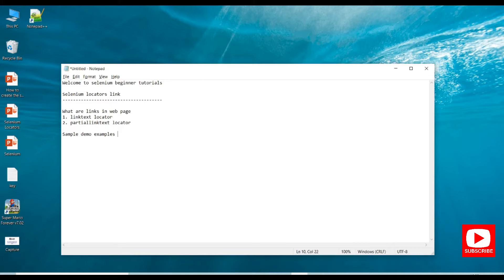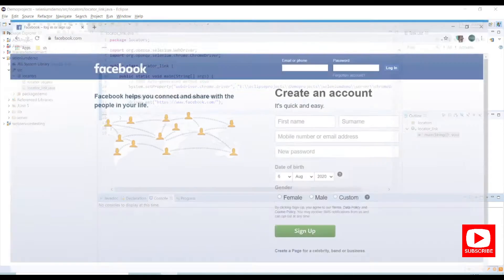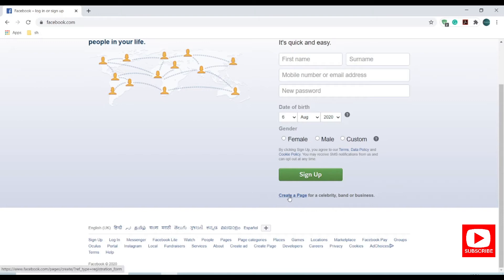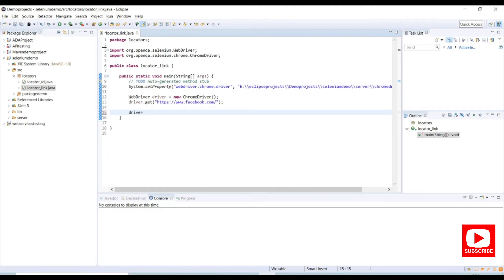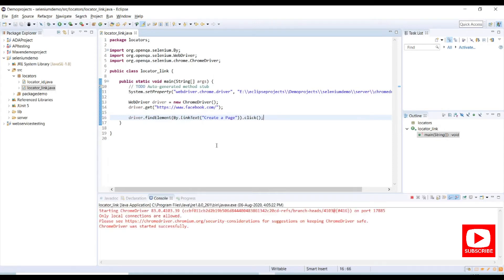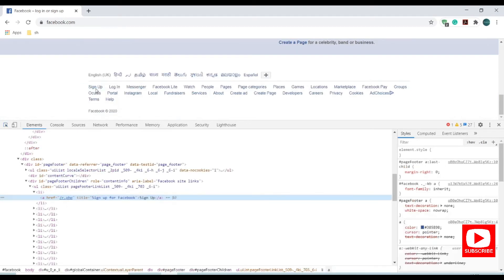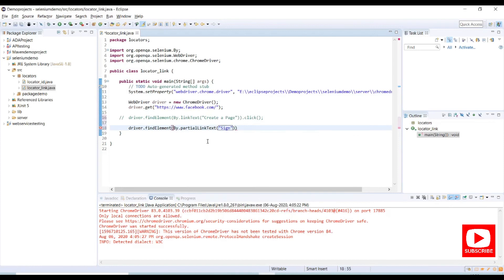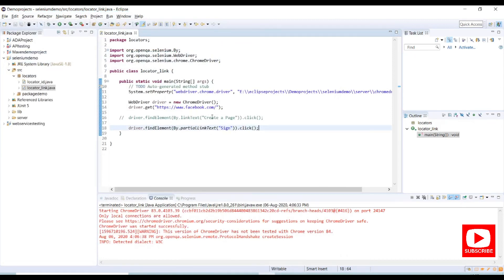#9 Link text & Partial link text in selenium | How to find locators in selenium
Hello All,

In this tutorial, I will provide you the information on the selenium locators, Will see how to locate linktext and partiallinktext for selenium weddriver  and I will demo a sample code example for linktext and partiallinktext  in the HTML DOM

Addons:
FireBug and FirePath for Mozilla firefox browser

Chropth for Chrome Browser